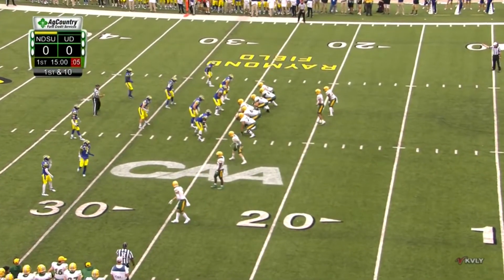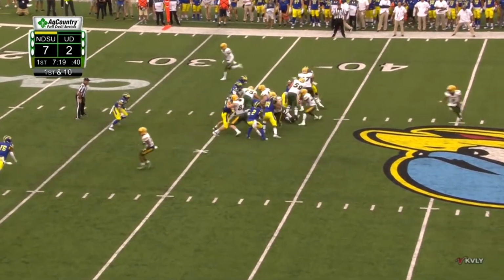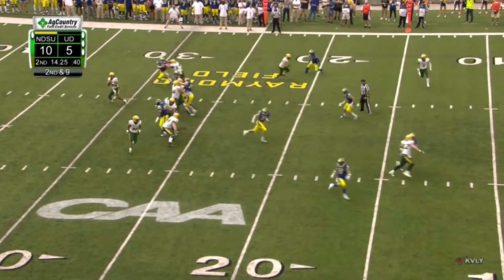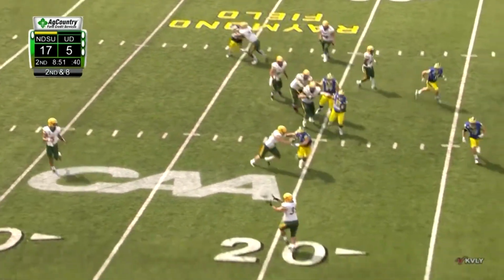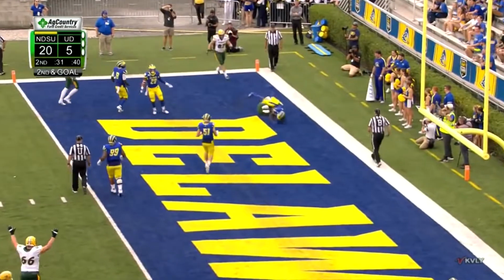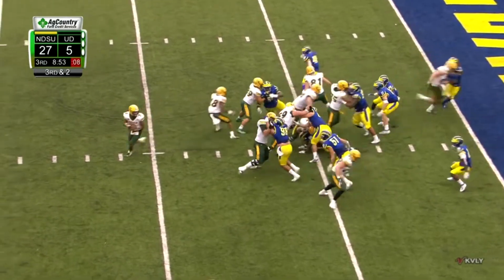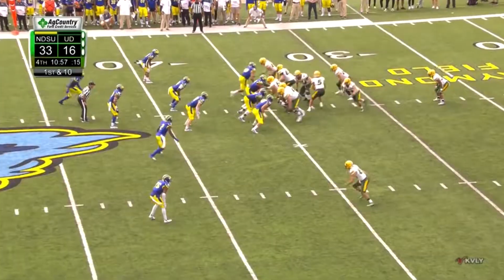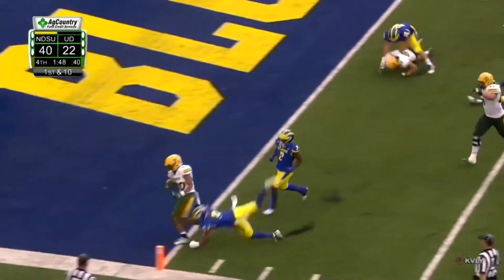NDSU Offensive Line vs Delaware 2019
LT #75 Dillon Radunz
LG #61 Zach Kubas
C #59 Karson Schoeing
RG #68 Zack Johnson
RT #67 Cordell Volston